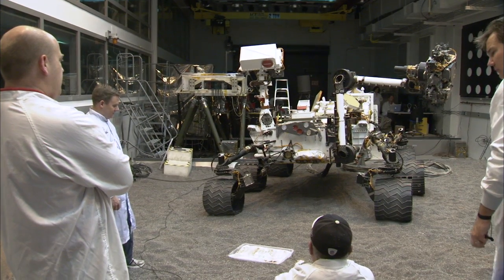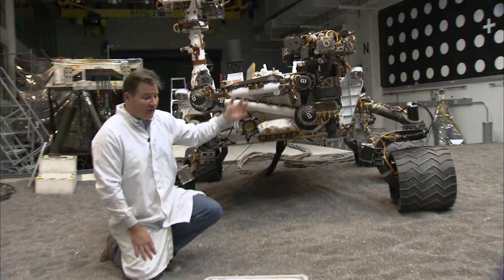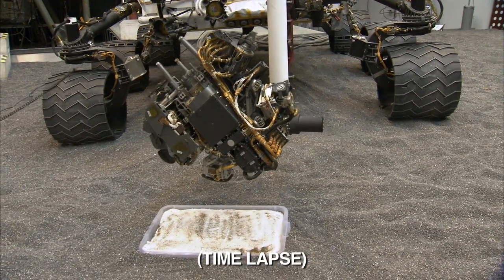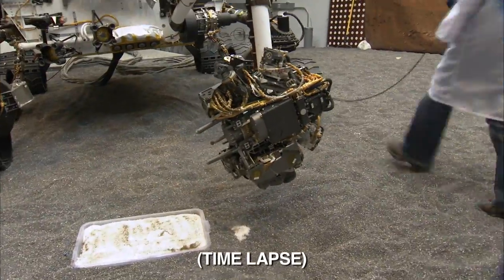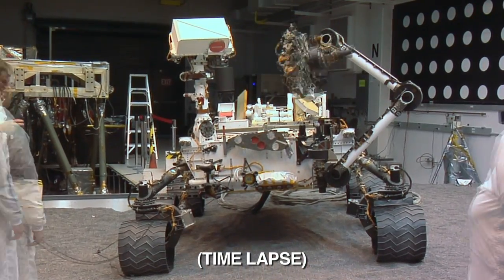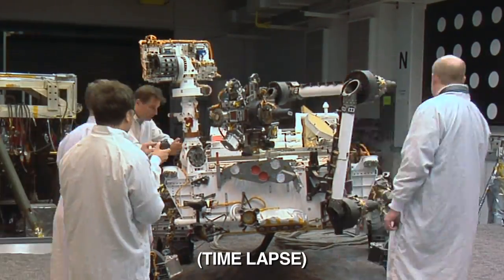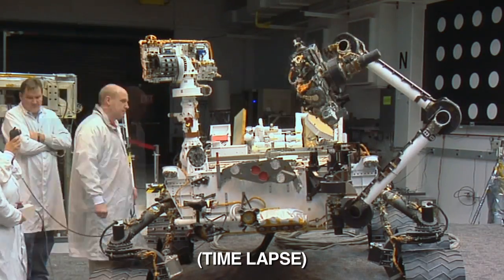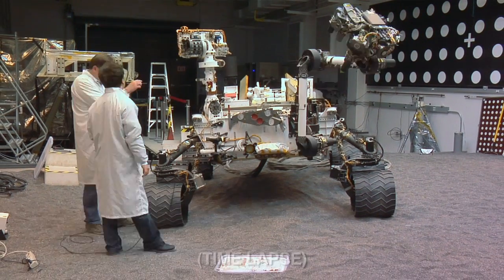Curiosity Rover Sampling System Scoop Test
Curiosity will be a rolling geology lab on Mars. See how engineers take a soil sample using her stunt double.